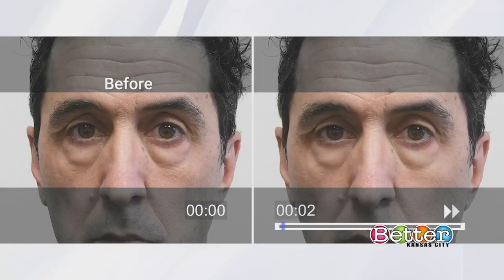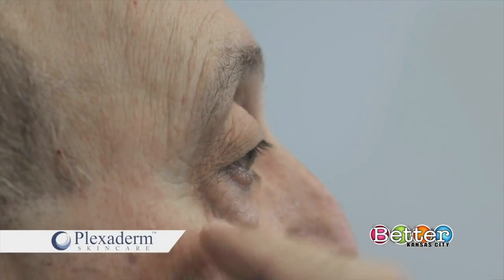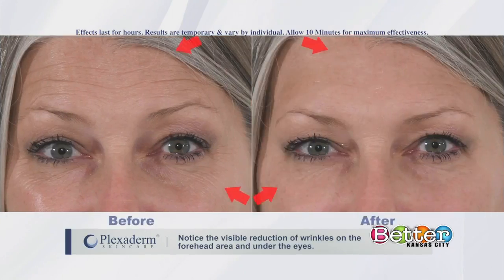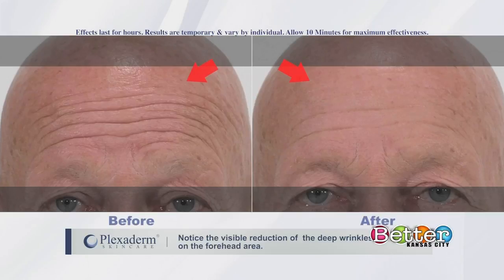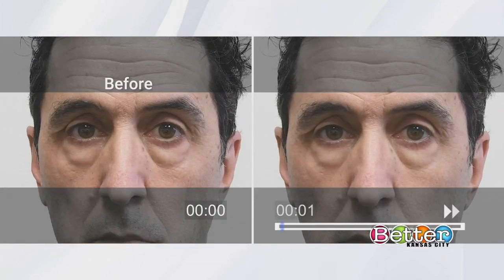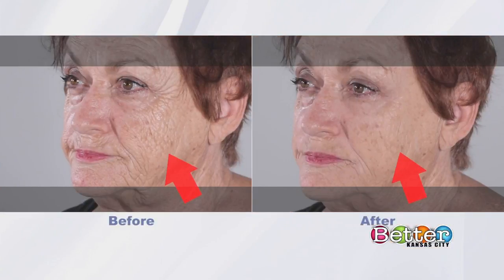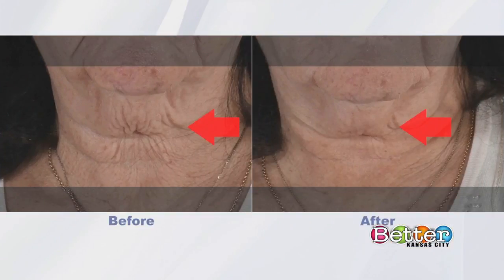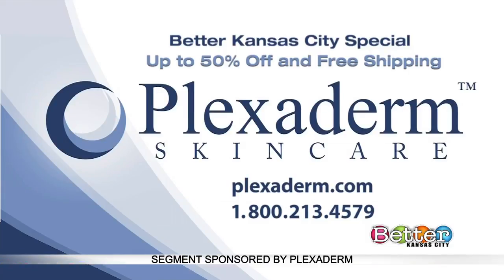Reduce the signs of aging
Lifestyle expert Stephanie Jacoli joined us in studio to explain how Plexaderm works.